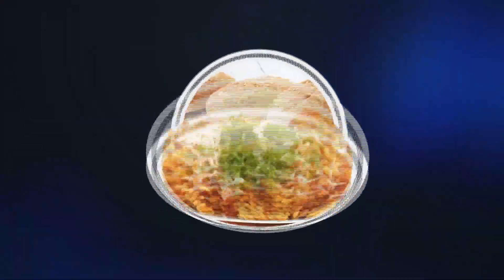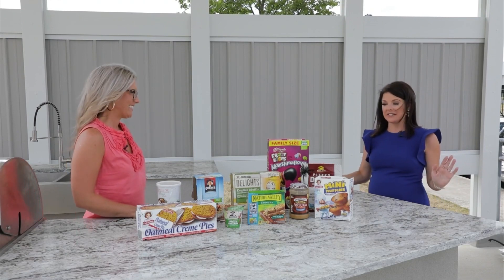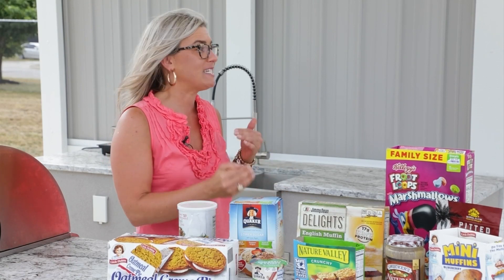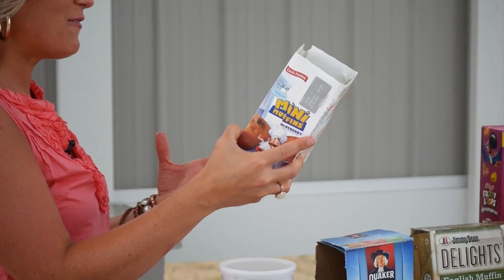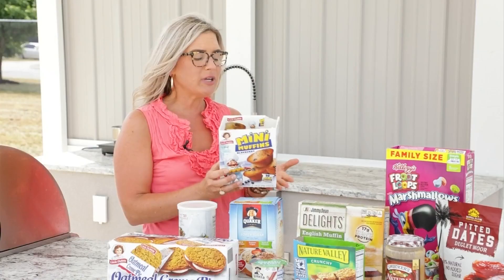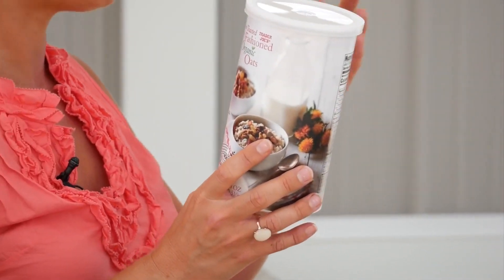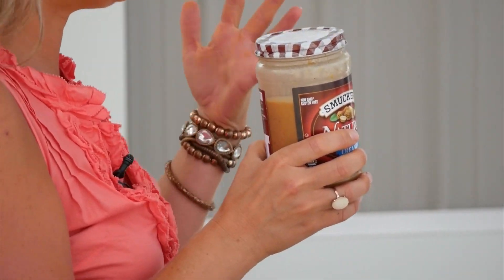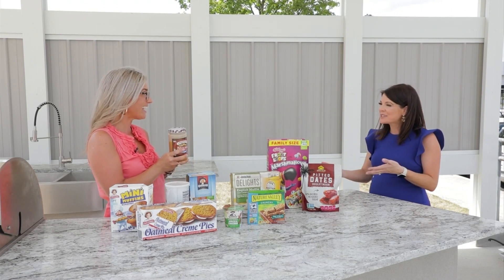Reasons why to buy products with minimal ingredients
Lindsey and Alice Smith are in the F&S Building Innovations kitchen discussing the importance of checking ingredients in processed foods.